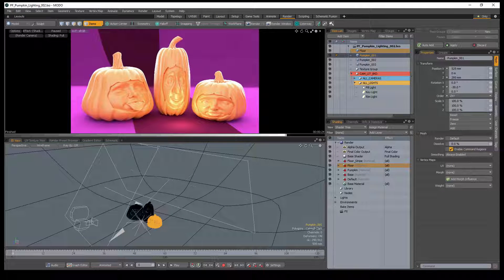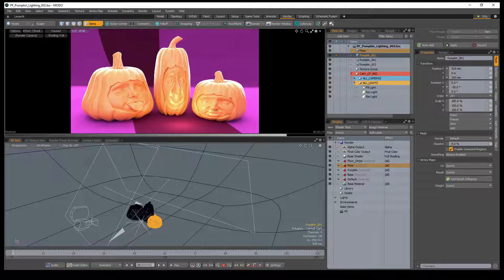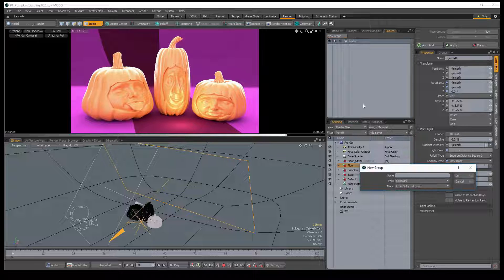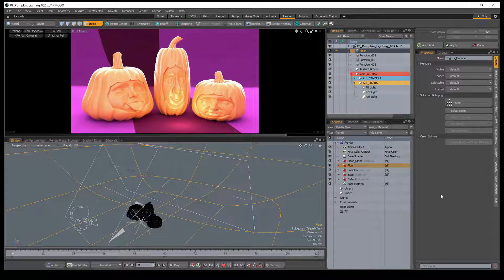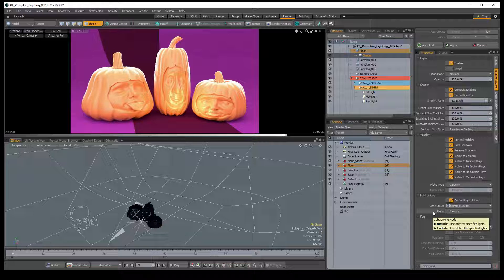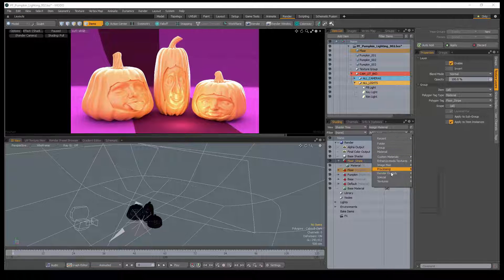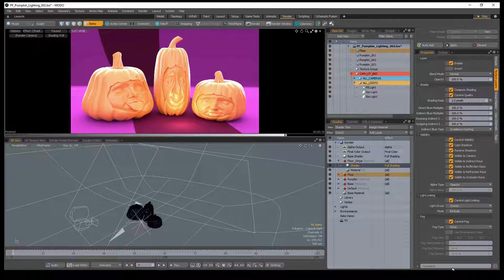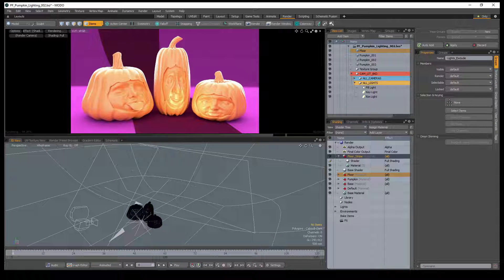MODO | Introduction to Light Linking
Light Linking is a shader option that allows you to control which surfaces of a mesh are affected by specific lights in a scene. This quick video introduces you to this incredibly powerful feature and shows multiple ways of using it.